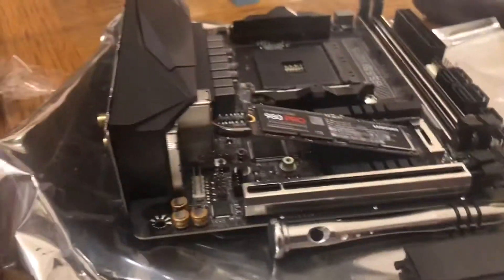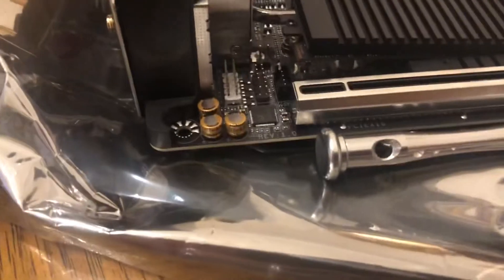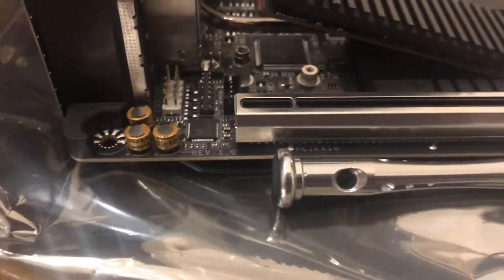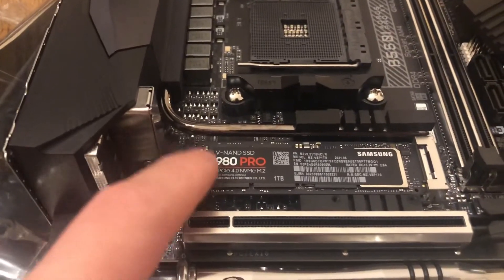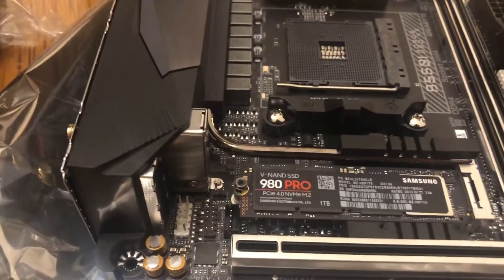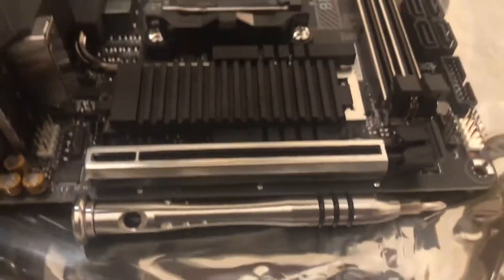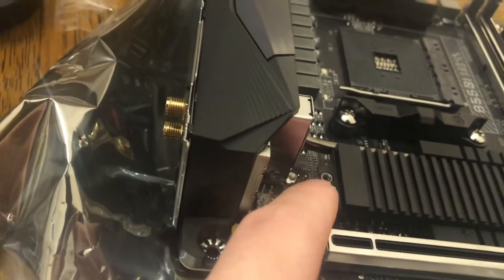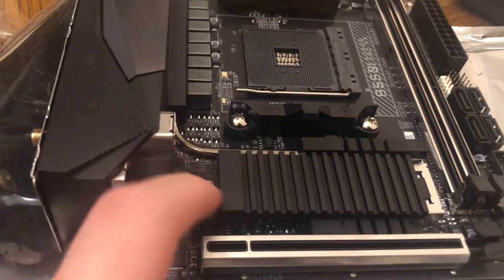NVMe install workaround for Gigabyte mini ITX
This was for the Gigabyte B550I Aorus pro AX. Great motherboard but instructions are bad. The SSD doesn't seem to install right so this is a walkthrough of what I did to get it installed nice neat and flush. Hopefully this may help someone else with their SSD Install if their motherboard is like this.